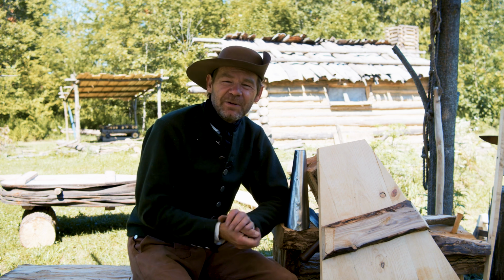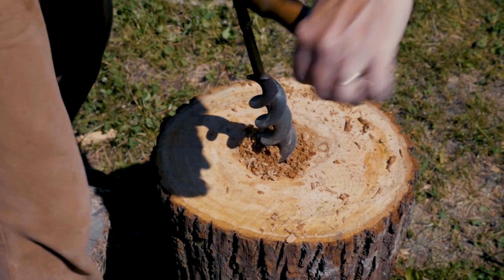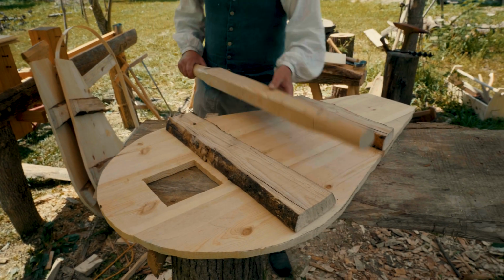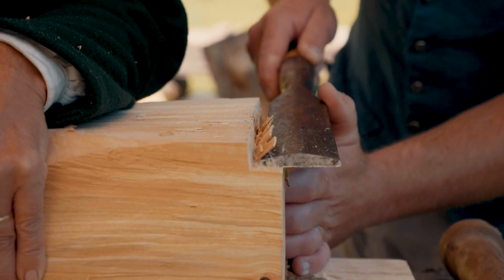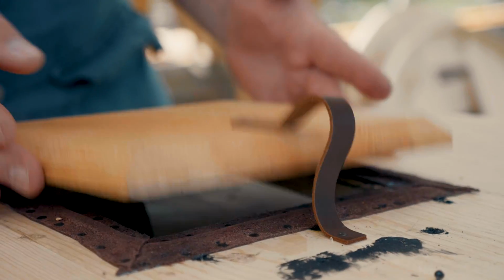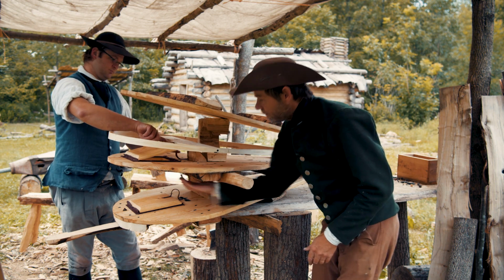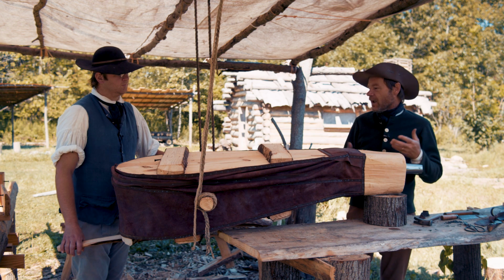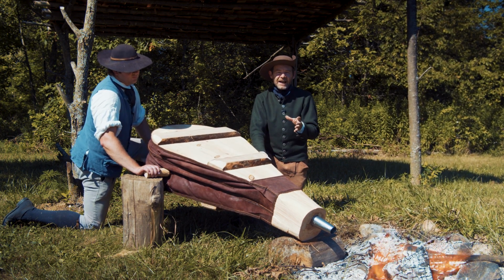Homemade Historical Bellows: 18th Century Blacksmith Shop